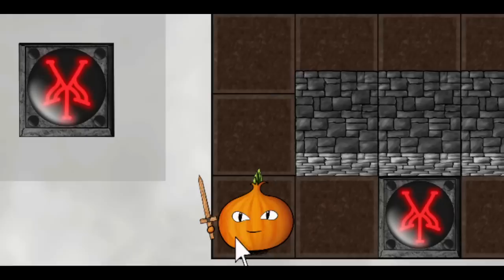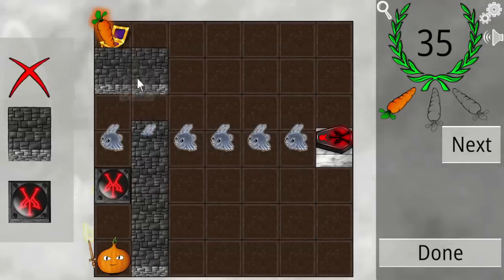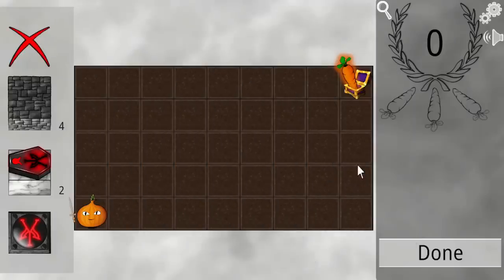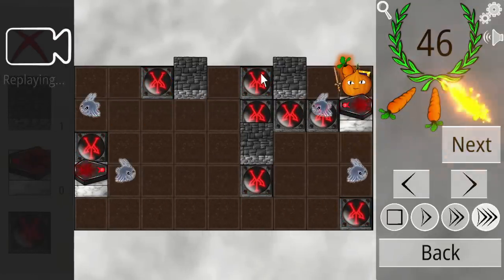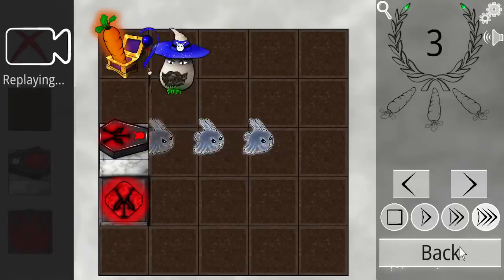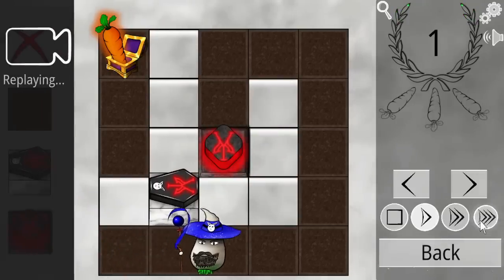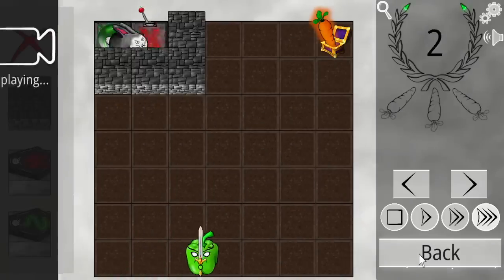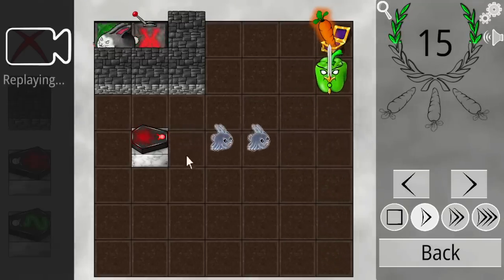The Reverse Anti-Puzzle Game's World I Forgot To Upload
This is a reverse puzzle game where you play as the puzzle designer and an AI solves the puzzles, your goal is to make it take as long as possible while still being solvable.

This introduces the 'ghost coffins' that emit a line of ghosts the player must avoid. And this comes BEFORE Scythe Teleporter world. whoops

Review key given by developer a while back.